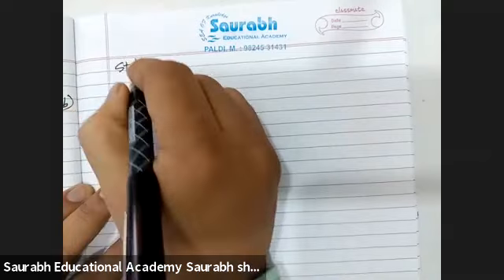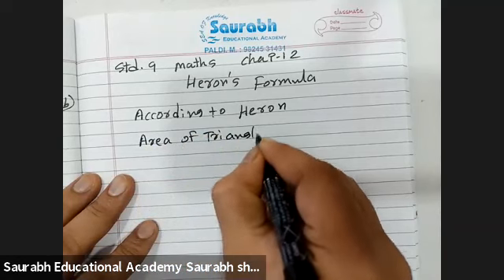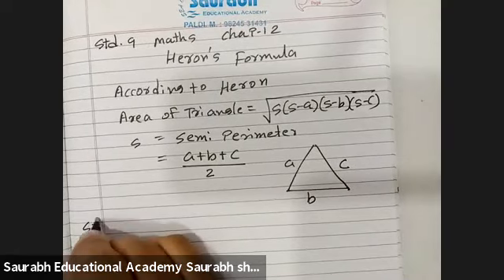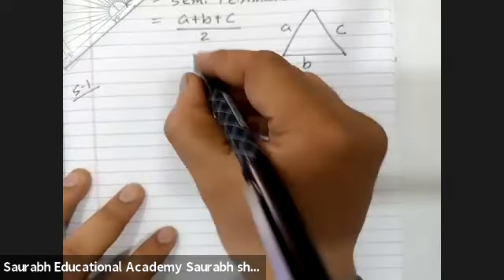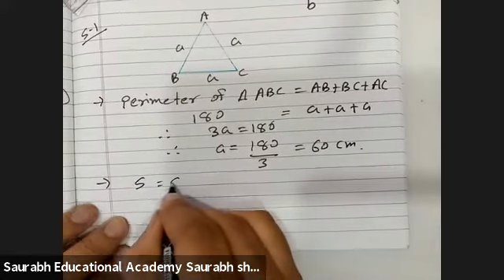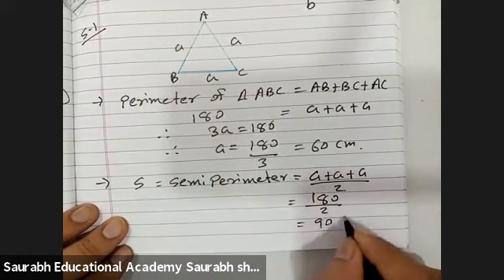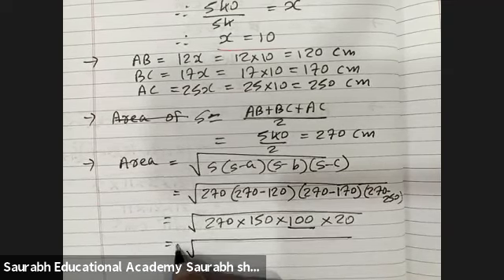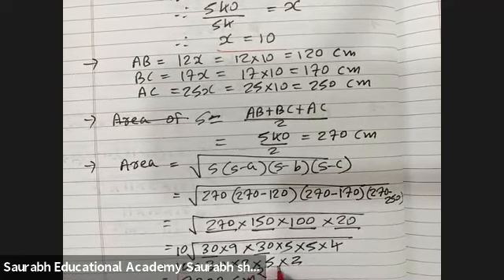standard 9 ex 12.1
heron's formula